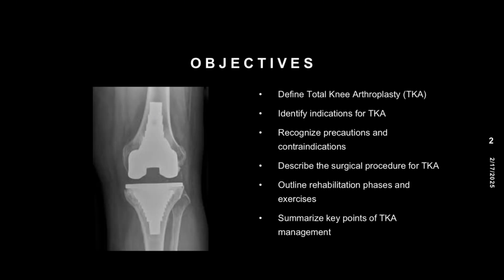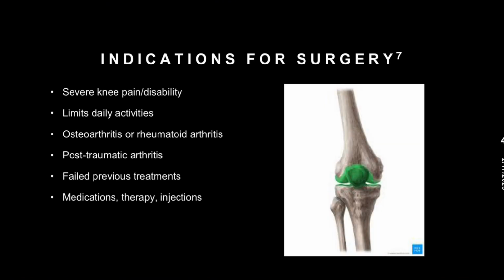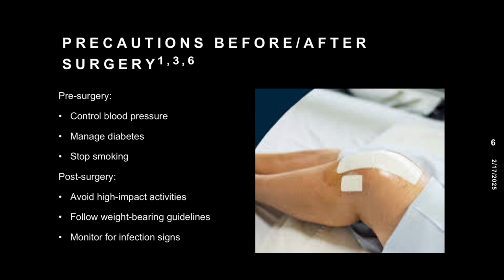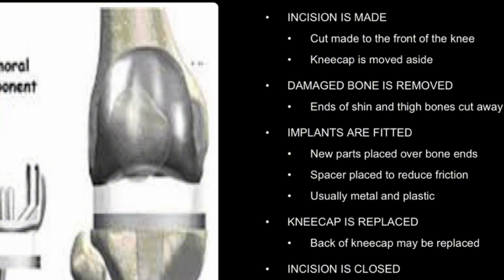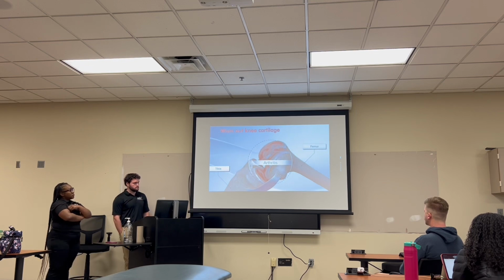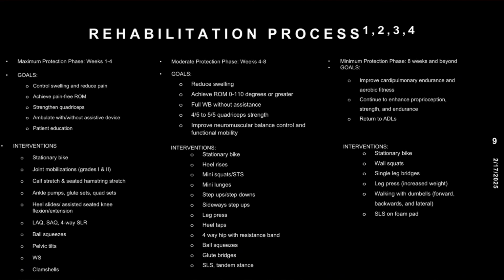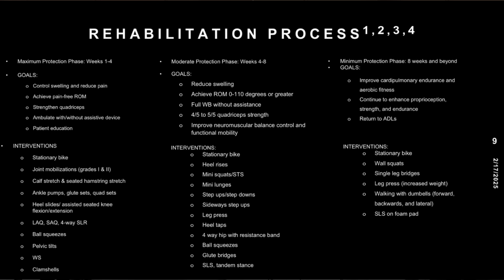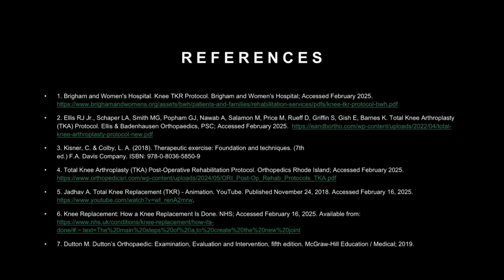Clinical ortho: total knee arthroplasty (student presentation)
This may be subject to human error